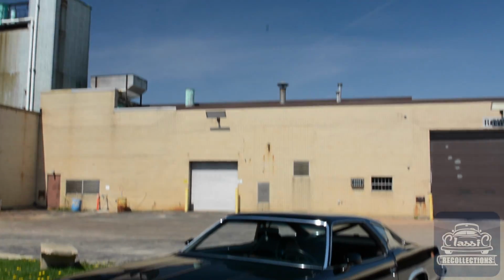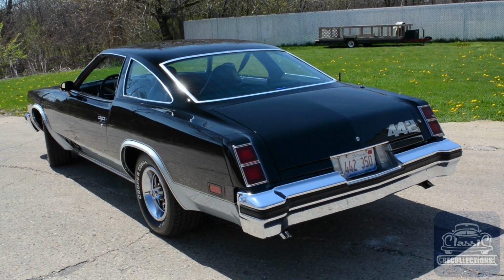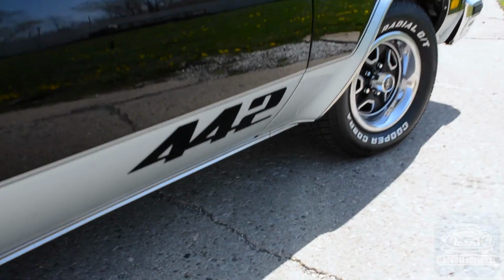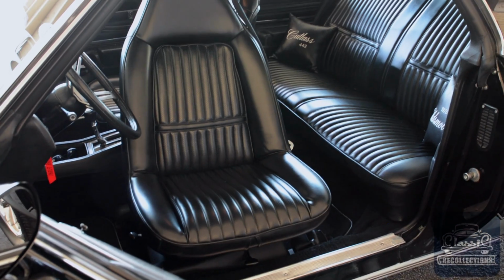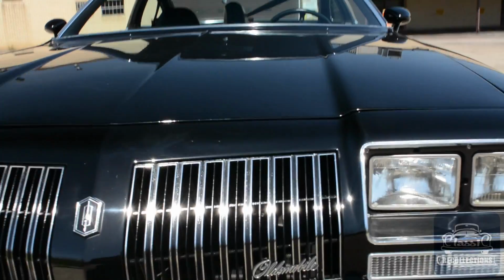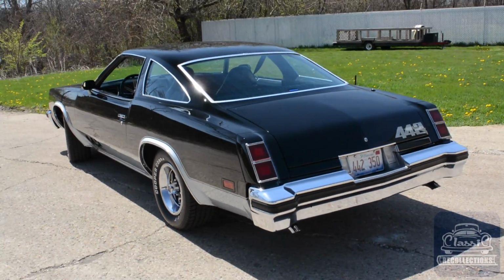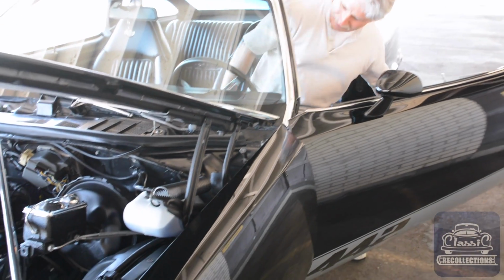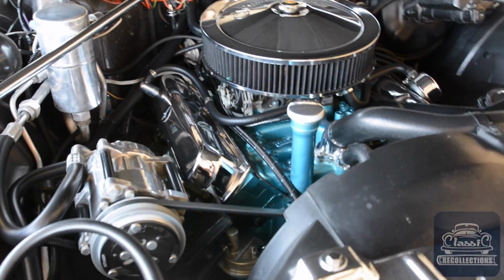1976 Oldsmobile Cutlass 442 Original Owner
Larry ordered a 1976 Oldsmobile Cutalas 442 and waited nearly a year for it to come in. When the dealer called, he was in for a big surprise! Watch the video to find out what they said.

Produced by Matt Avery Media